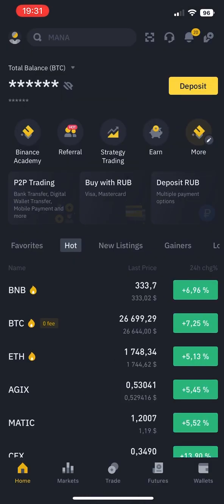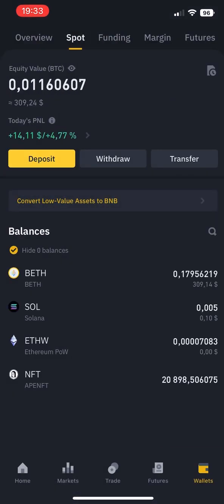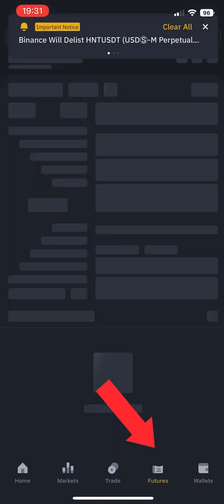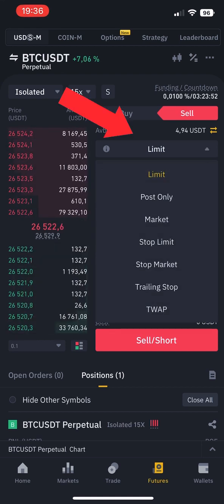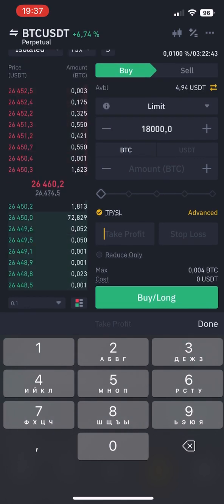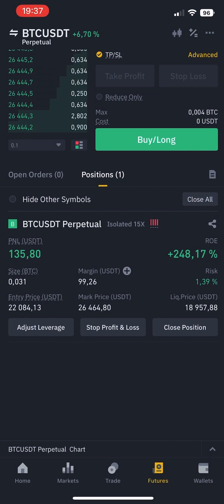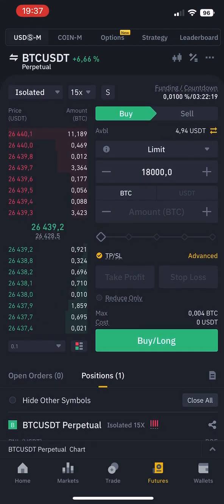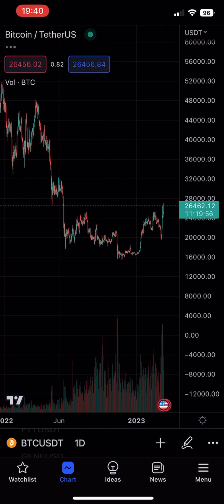BINANCE FUTURES ON YOUR PHONE! Easy Step By Step Guide! BINANCE FOR BEGINNERS!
This is Binance Futures tutorial that will help you start to make money with your phone from any location simply trading cryptocurrency with leverage! Don't forget to write a comment!